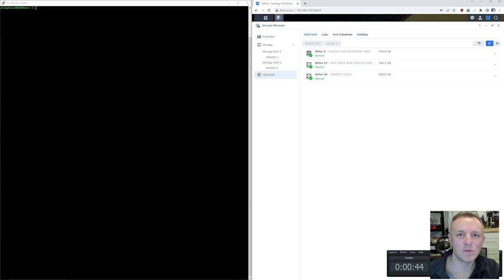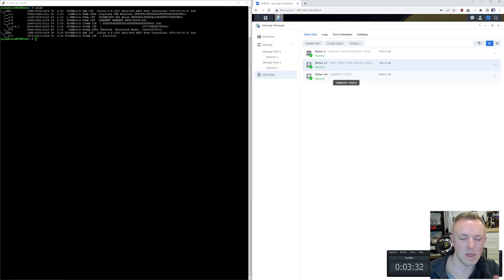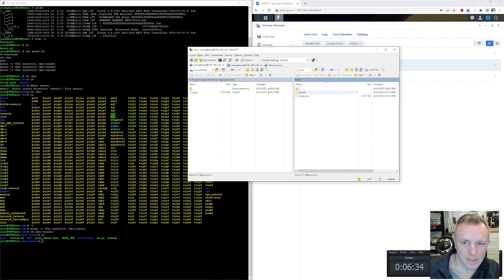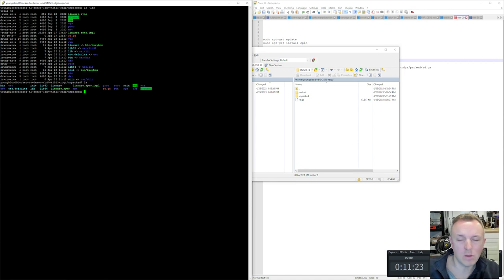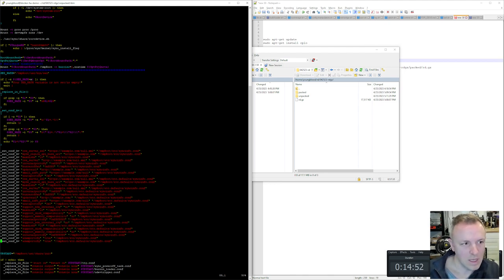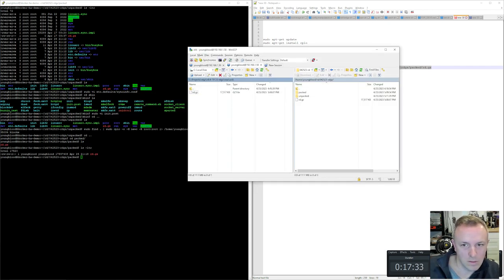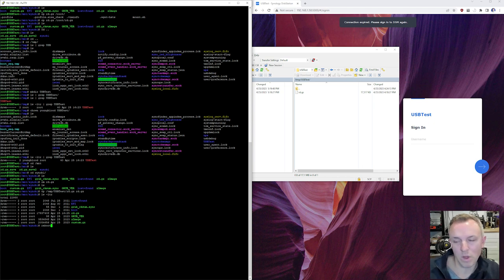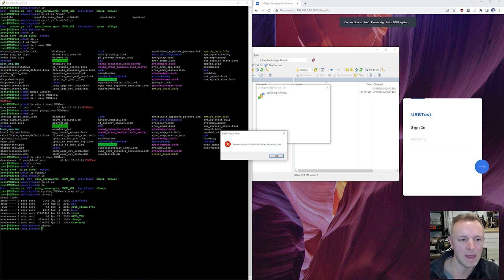Use USB Hard Drives as Internal Hard Drives on Synology 7.x!!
Yes, you read that right. Let's get these USB drives working again on Synology Hardware with DSM version 7.x!!